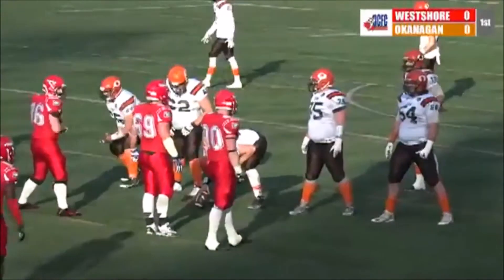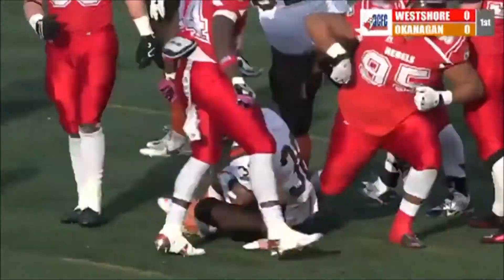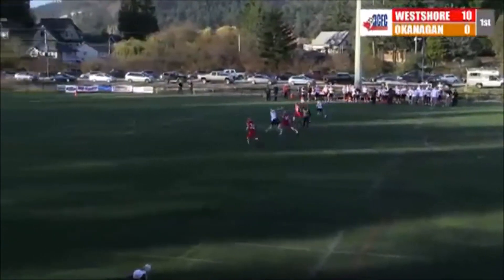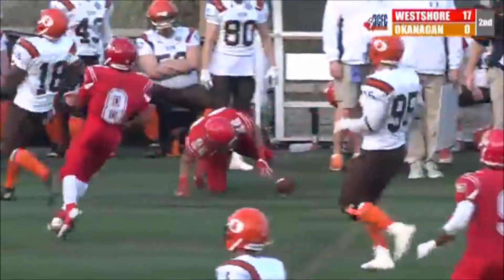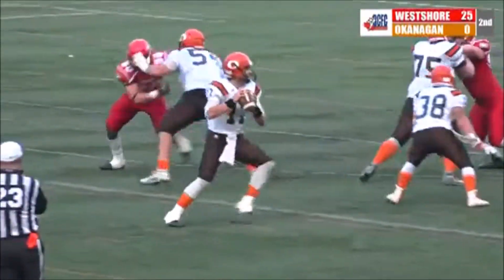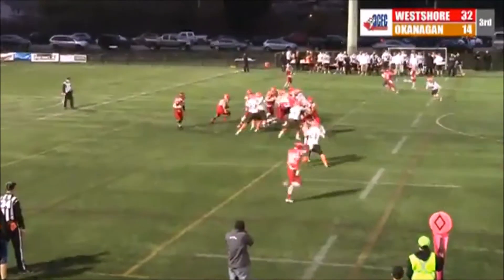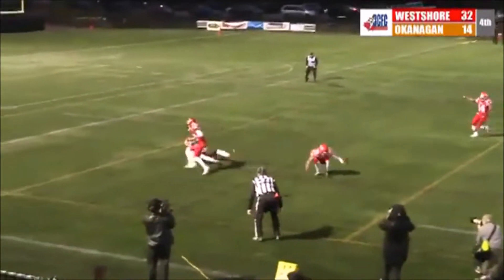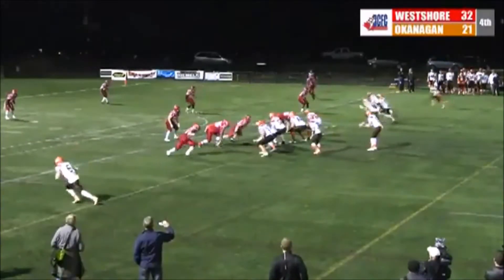BC (Cullen Cup) Championship highlights between Westshore Rebels and Okanagan Sun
Video provided by Sport Canada TV
For just the second time in franchise history the Westshore Rebels are BC Conference champs with a 32-21 victory over the Okanagan Sun on Saturday from Westhills Stadium in Langford.

The Rebels scored 25 of their 32 points in the first half and dominated on the ground.  In all the Rebels tallied 323 yards running the football; Jamel Lyles collecting 161 yards on 23 carries and had a touchdown.